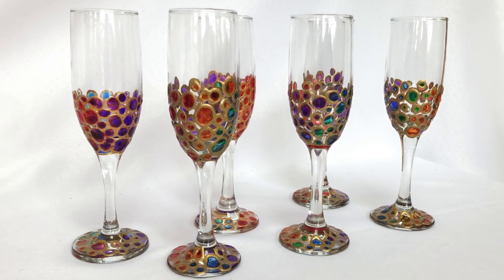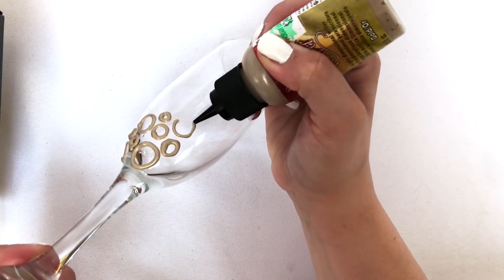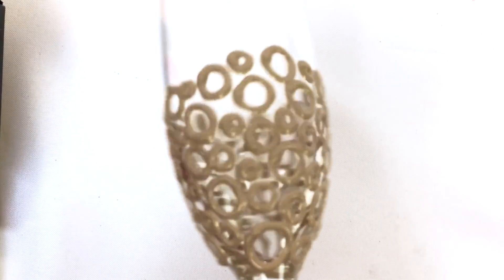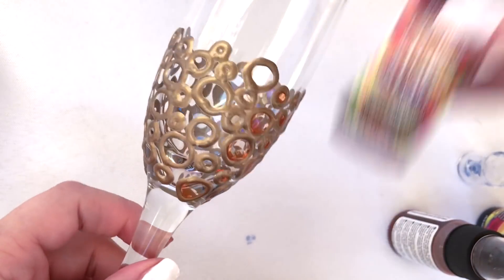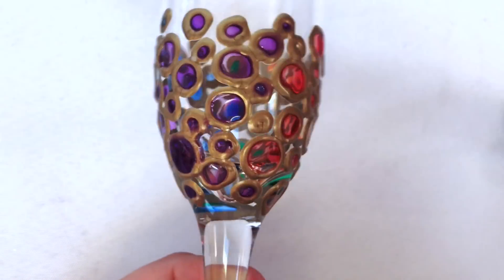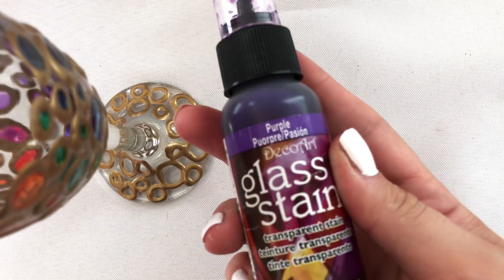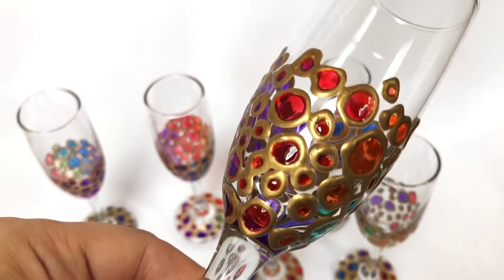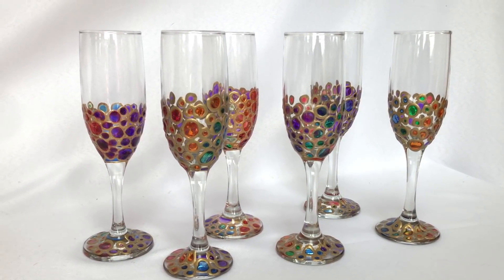How to Paint Wine Glasses | Painting Glasses for Brunch Mimosas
How to paint wine glasses or champagne glasses that are perfect for holidays, birthdays, anniversaries, or any other special occasion. I used Dollar Tree glasses and glass paints I ordered from amazon.
Pack of Glass Stains

Individual Green Glass Stain

Individual Black Glass Stain

This is the purple paint I used

Gold Metallic Outline Paint

Gold Glass Paint Outliner

Basic Instructions for curing painted glassware:
1. Allow painted glass project to dry at least one hour, preferably overnight.  Make sure the paint is dry to the touch before baking.
2. Place project in a cool oven.
3. Set oven to 350° F (180 celsius) and bake for 20 minutes.
4. Turn oven off.
5. Allow glass project to cool down in the oven to room temperature, then remove.
Alternatively, you may allow them to air dry for 21 days.
Then just hand wash them to keep them looking great!

I put out new videos usually twice a week